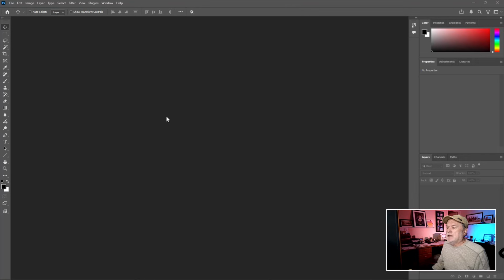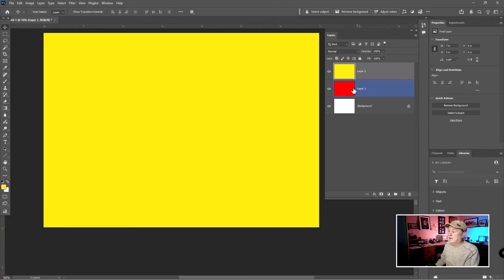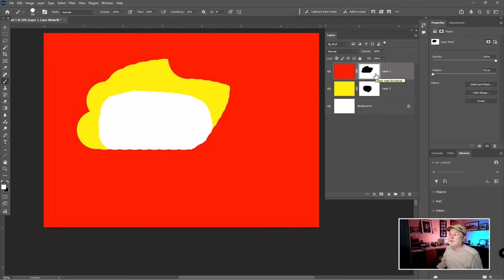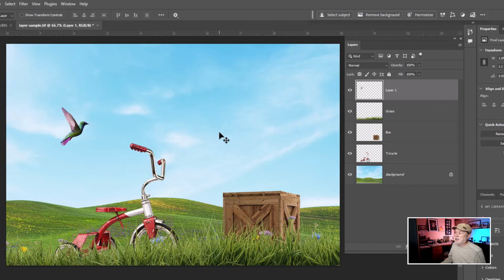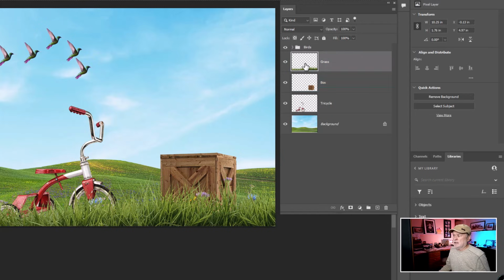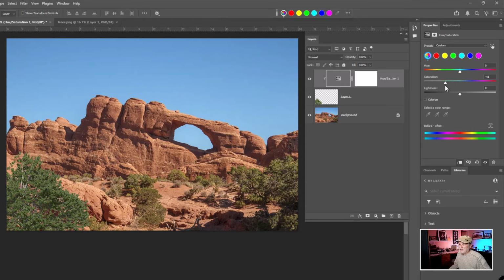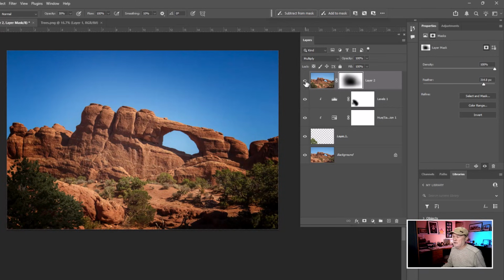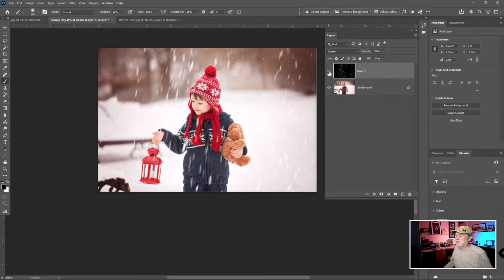Layer Basics in Adobe Photoshop for Beginners Only!